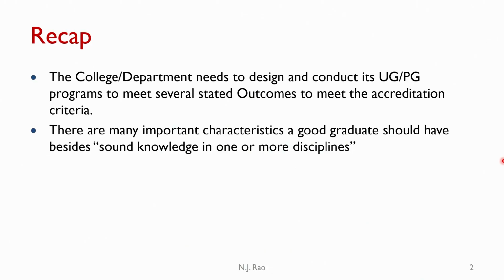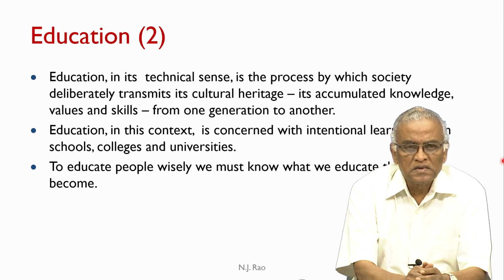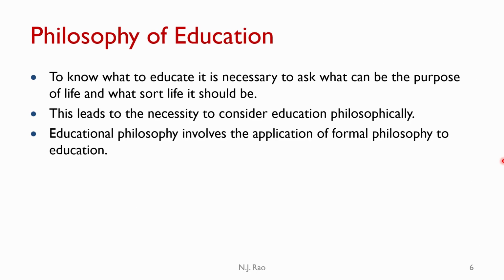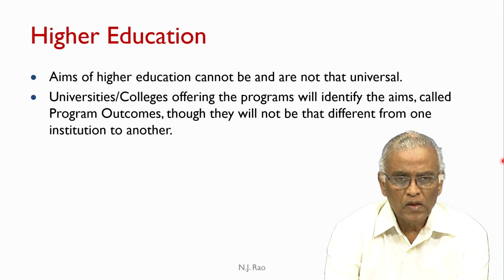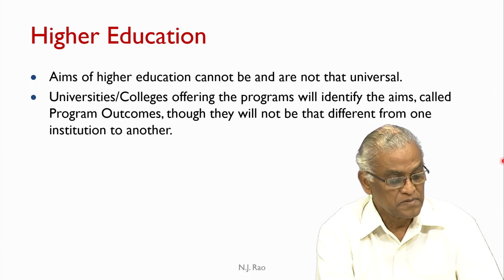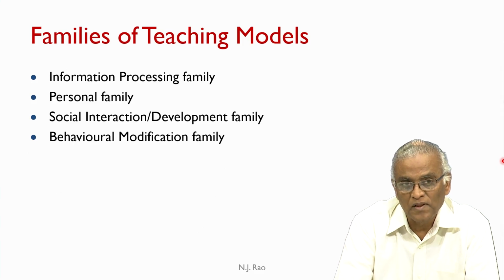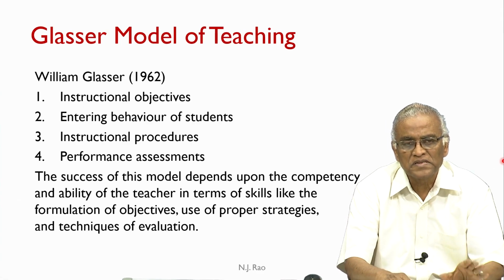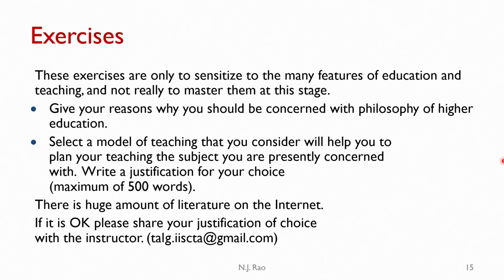Education and Teaching